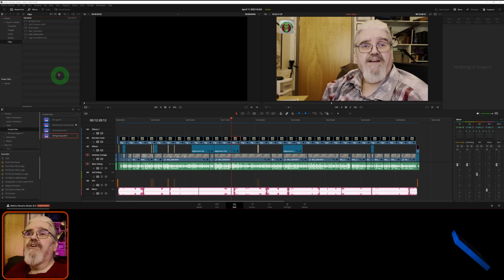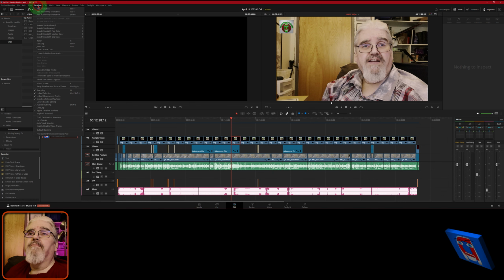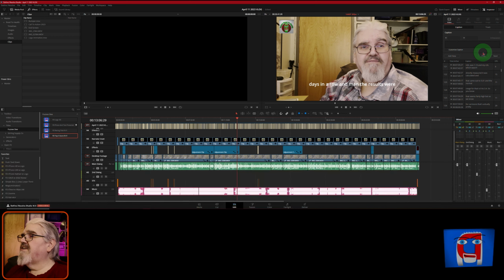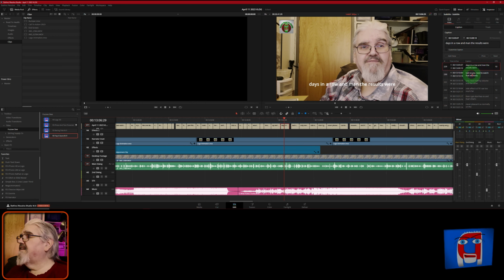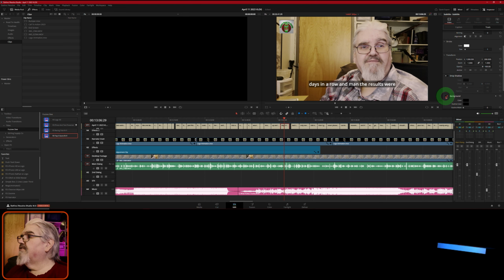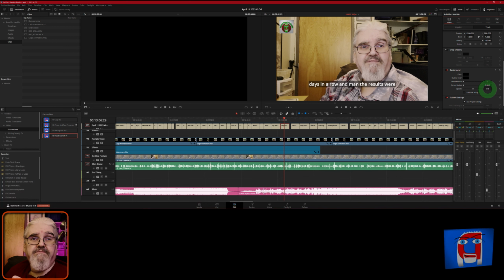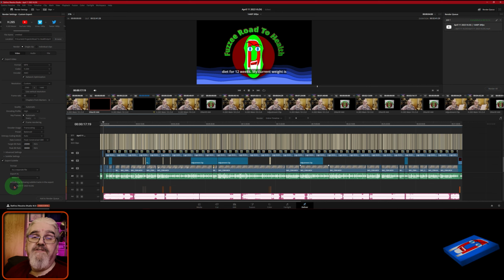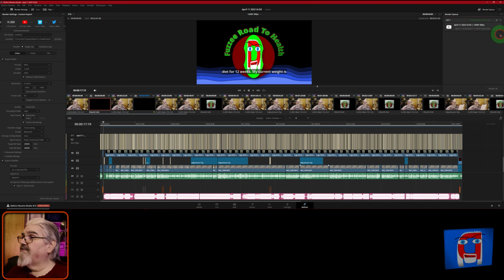Built in automatic subtitles in DaVinci Resolve Studio 2023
Built in automatic subtitles in DaVinci Resolve Studio 2023. A new version of DaVinci Resolve Studio has been released. Version 18.5 Public Beta. Tons of great new features. In this tutorial I show you how to generate automatic subtitles (closed captions) from the audio on your timeline. Export the caption file from the edit page or create it at the same time when you render a video. I also show you how to add the subtitle file to your YouTube video.